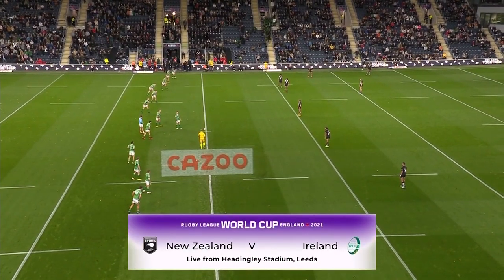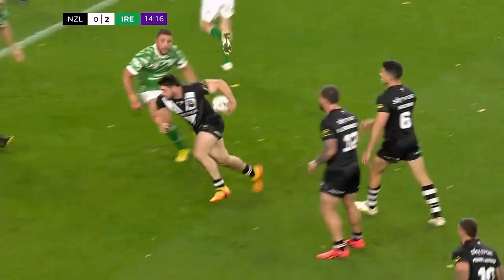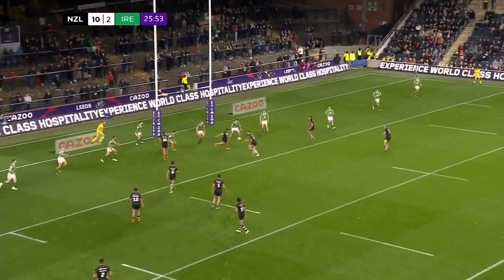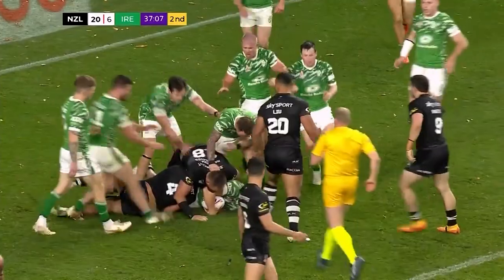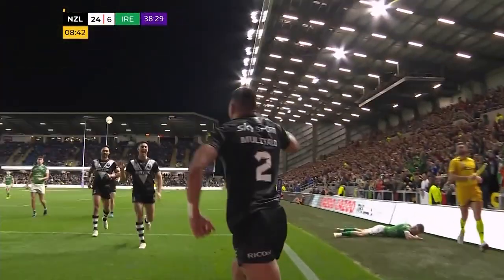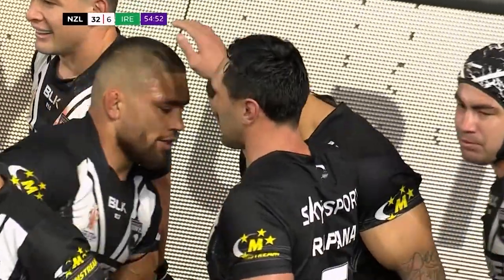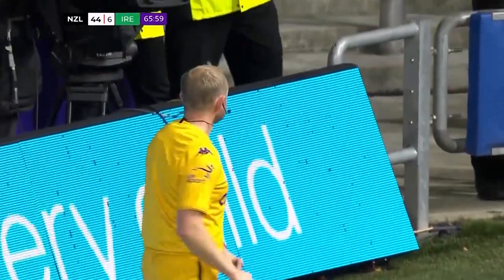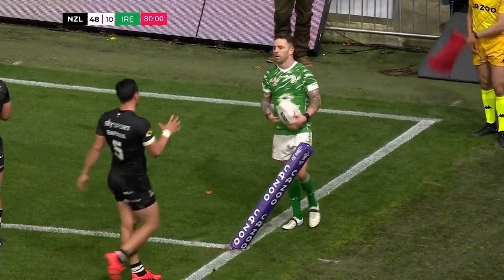New Zealand vs Ireland EXTENDED HIGHLIGHTS RD3 Match 17 RLWC2021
Extended highlights includes highlights of runs, line breaks, tackle, defensive plays, tries, missed tries, hit-ups, controversial calls & exciting moments of every match that are mostly excluded in common/regular youtube match highlights.

PS! Offensive world are automatically blocked by Youtube. Keep comments in line with Youtube community guidelines.

Content: Rugby League World cup